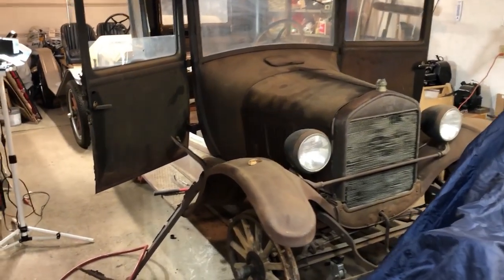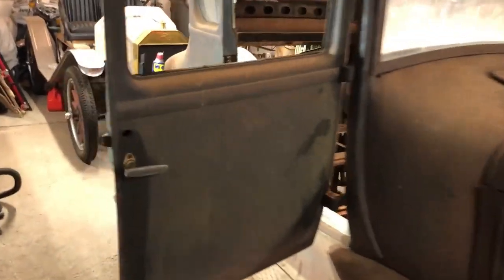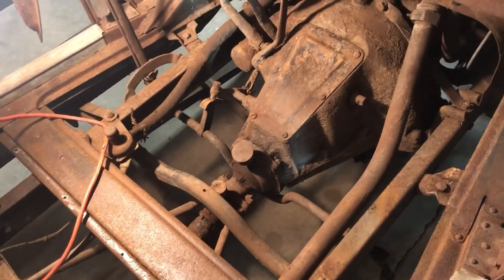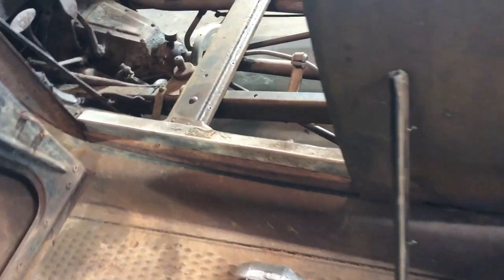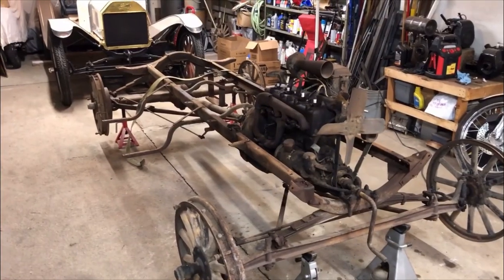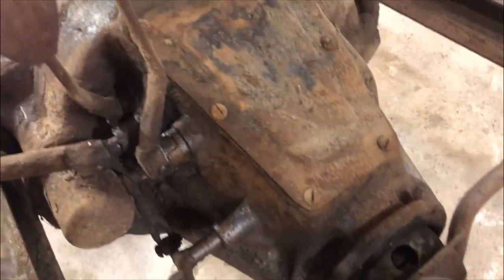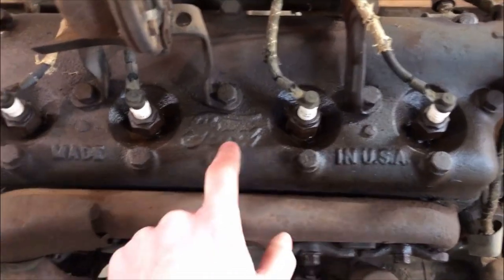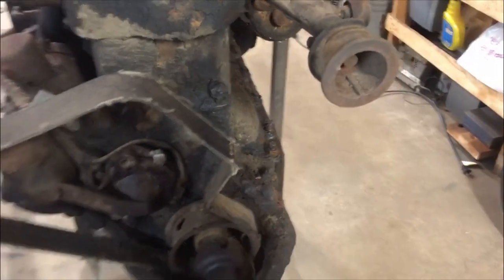Ford Model T Restoration Part 1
Part 1 of the 1926 Ford Model T restoration. In this video we will be taking the Model T apart.